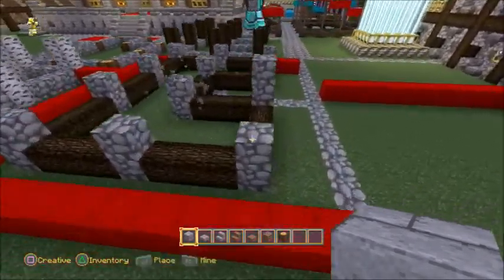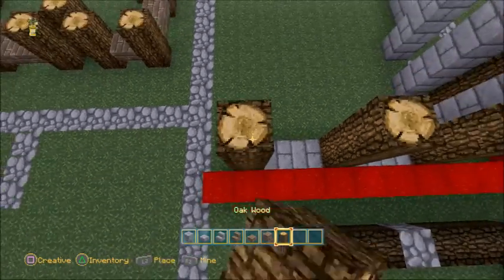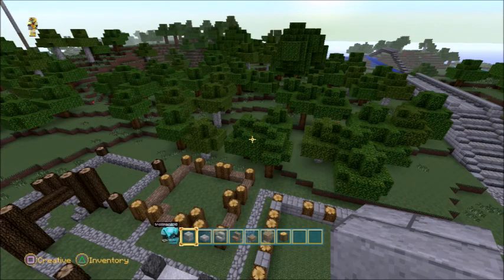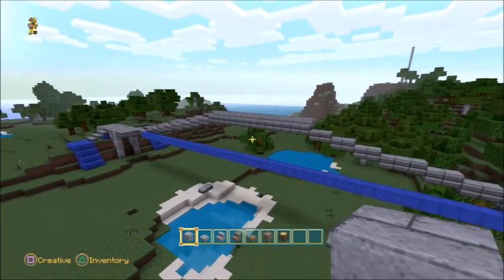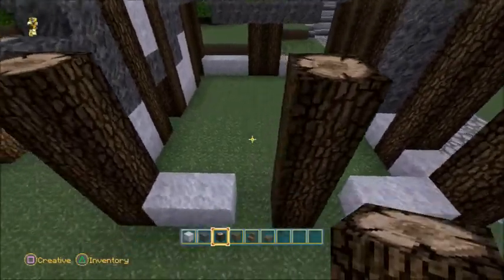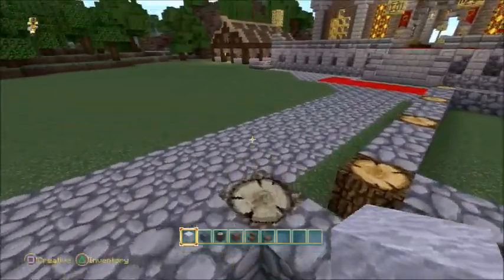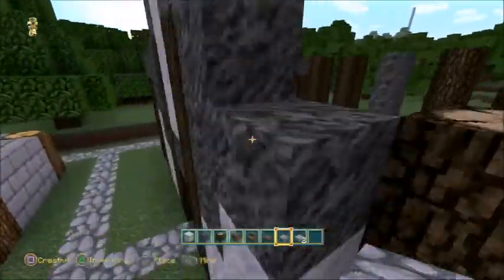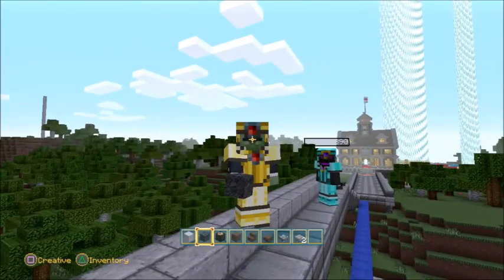Minecraft PS3 Medievil Town: Off Cam Special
►This si What Happened Off Screen when Planning. Hope You Enjoy!

►With Thanks To:
►Trollman890